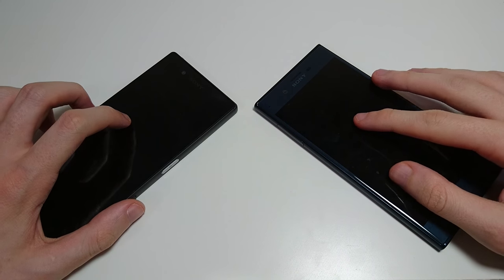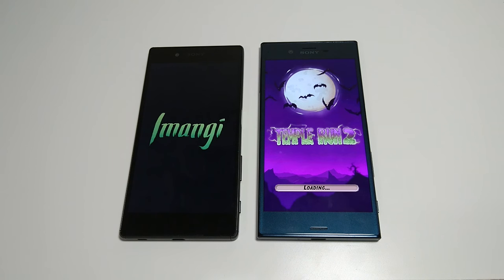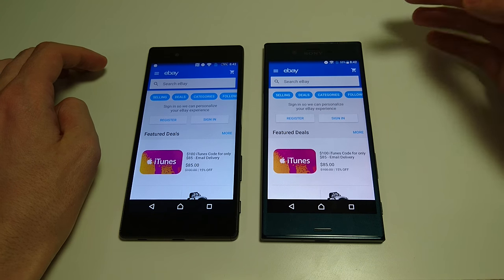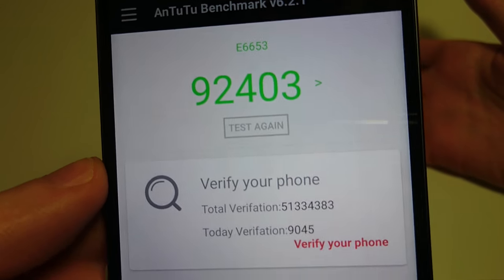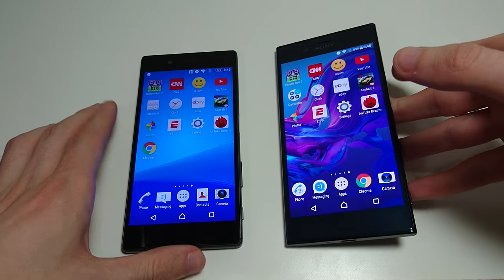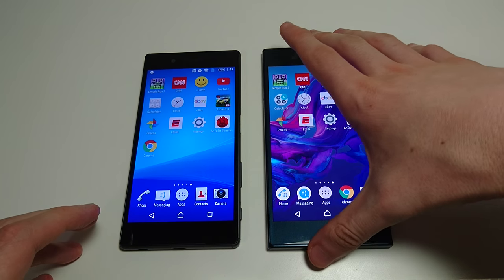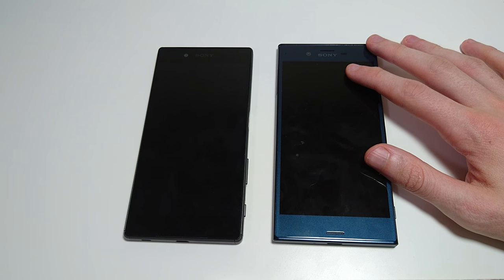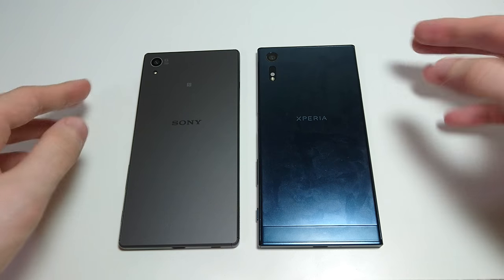Xperia XZ vs Xperia Z5 Speed Test, Camera Speed, Mini Review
Sony Xperia XZ vs Sony Xperia Z5 speed test, camera speed, fingerprint scanner, AnTuTu, and mini review. I cover if it's worth the upgrade and specs differences.